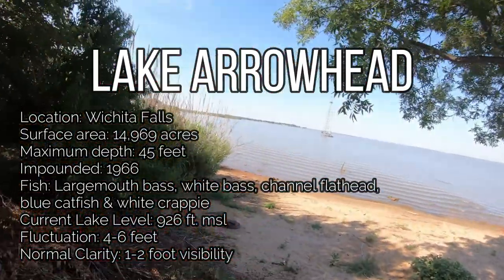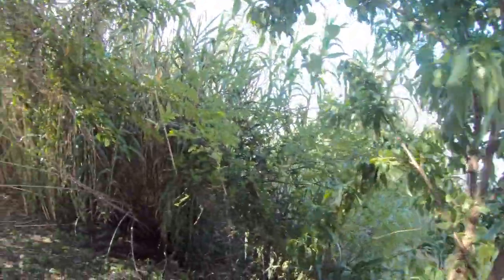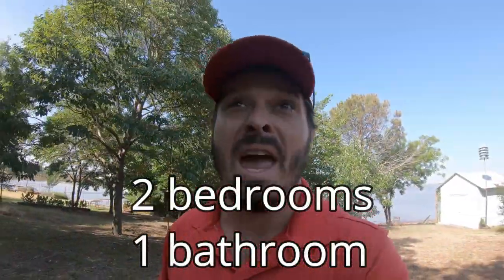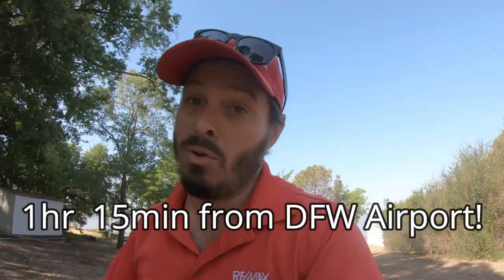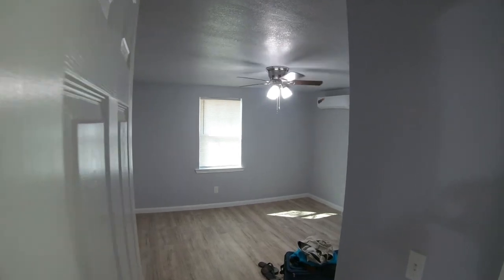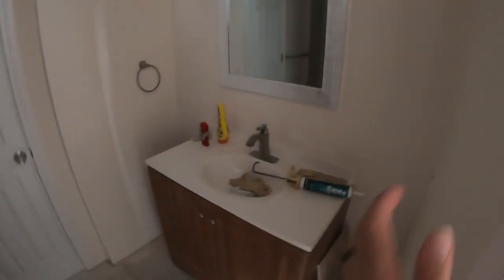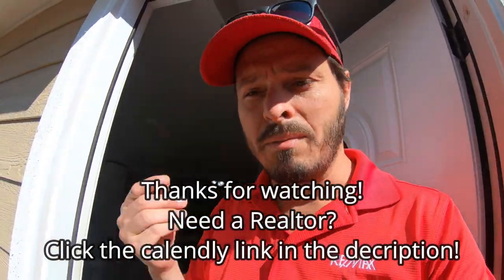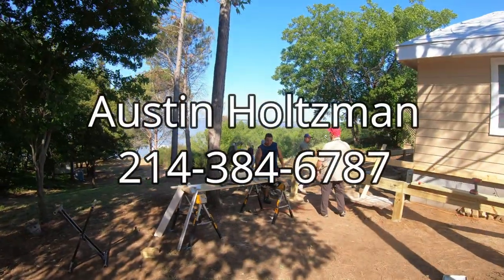North Texas Homes For Sale - Lakefront Living! Waterfront!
I love helping people buy & sell Real Estate, whether it is your luxury home on the lake or a ranch in the country.  I am here to help you through the process & I enjoy educating you along the way, so you can feel confident in the decisions you make!

Today we have 221Penobscot Trail Henrietta TX. 76365 for $275,000
It is a 2 bedroom, 1 bathroom fully remodeled home on Lake Arrowhead!
New Roof, New Siding, New Kitchen, New Appliances, New Deck!!!